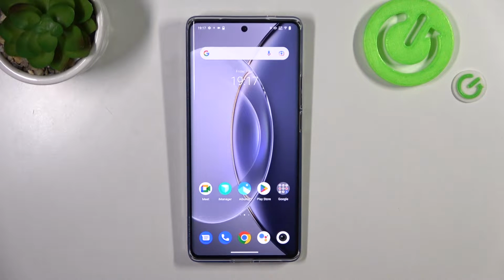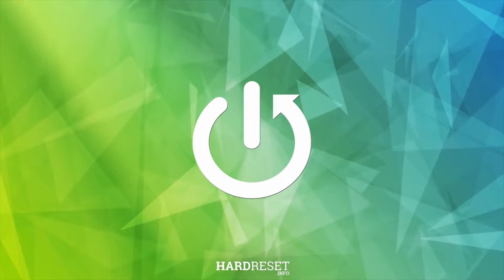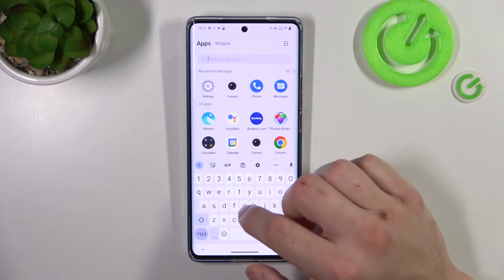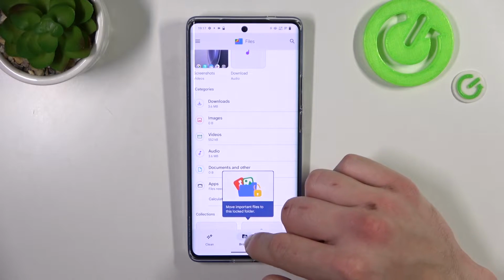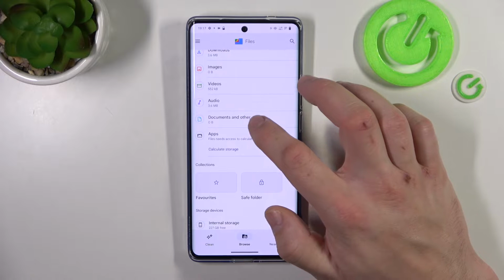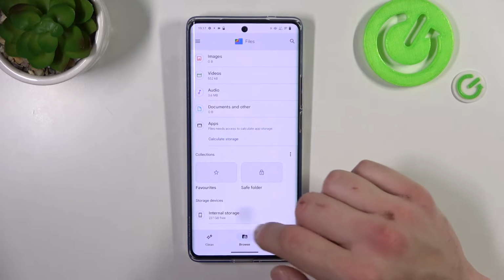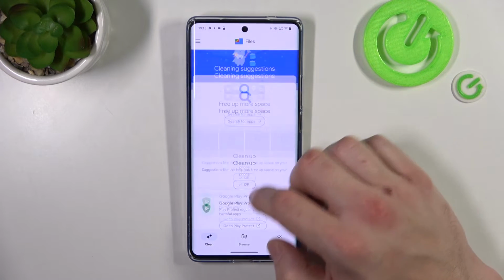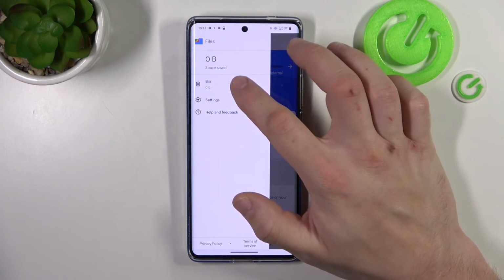How to Access File Manager of Vivo X90 Pro – Operate File Manager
Hi there! Have you ever been wondering how you can access file manager on your Vivo X90 Pro? In today's video we're going to show you how you can easily find and enter file manager app on your Vivo X90 Pro just in a couple of simple steps. In case if you wish to move, delete or copy certain files on your Vivo X90 Pro, but have absolutely no idea how you can do that, then this video is special for you! So if you wish to learn how you can enter file manager on your Vivo X90 Pro, all you need to do is just watch this short video to the end, follow the instructions provided by our specialist and try to perform this operation yourself on your Vivo X90 Pro.

How to Locate Files in Vivo X90 Pro? How to Find Downloaded Files in Vivo X90 Pro? How to Locate Downloaded Docs in Vivo X90 Pro? How to Operate File Manager in Vivo X90 Pro?